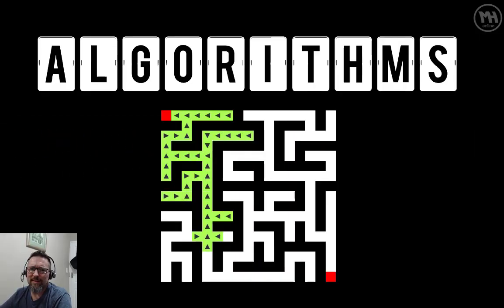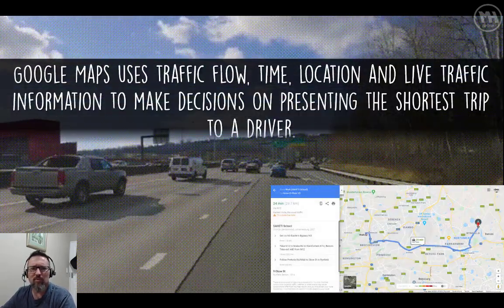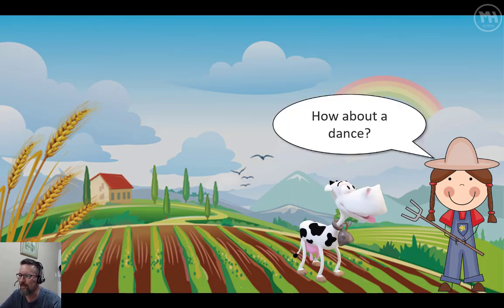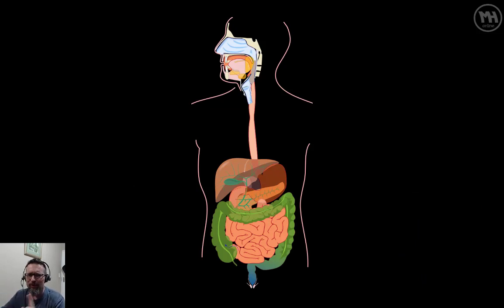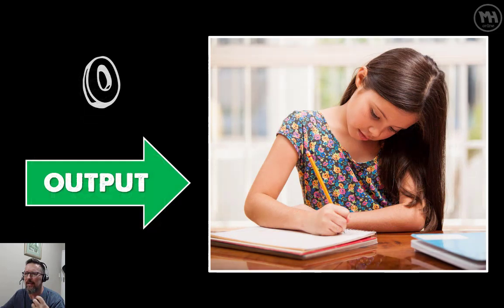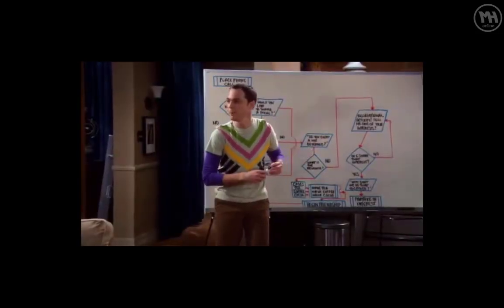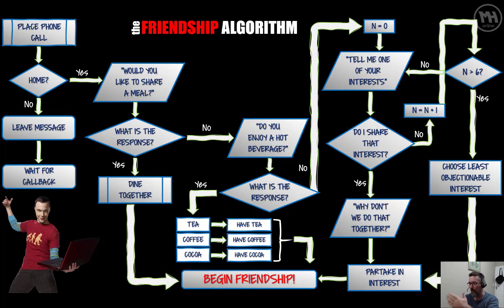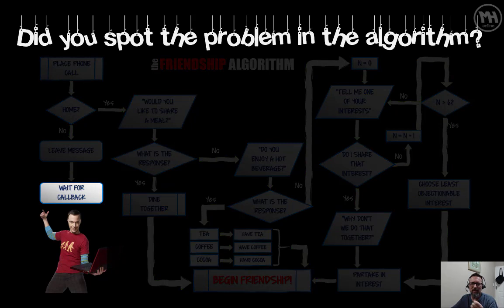Algorithms - Part 1 of 2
Algorithms, IPO, problem-solving, paths